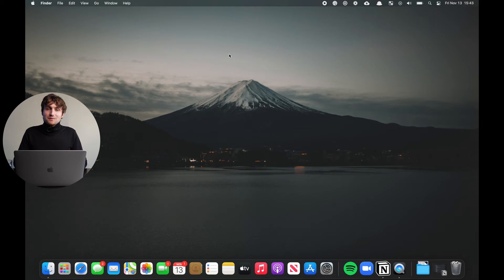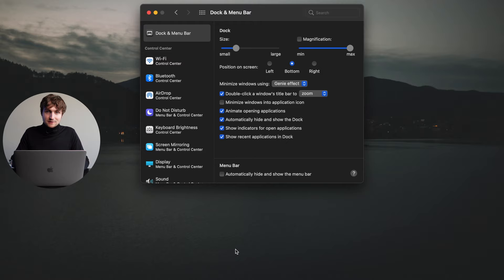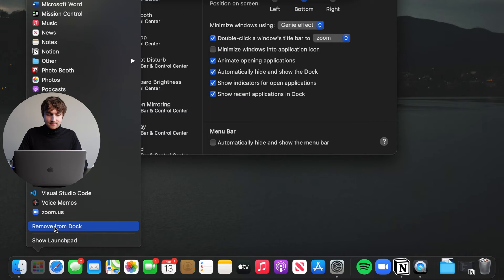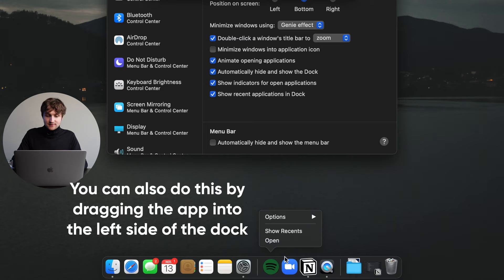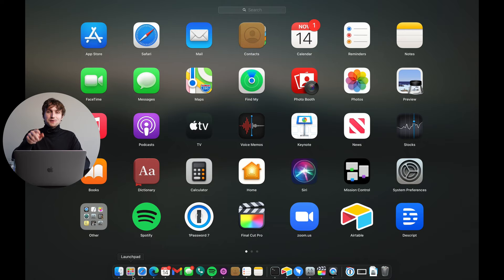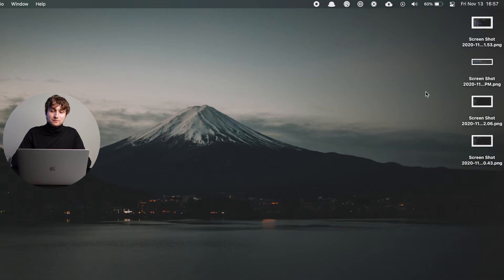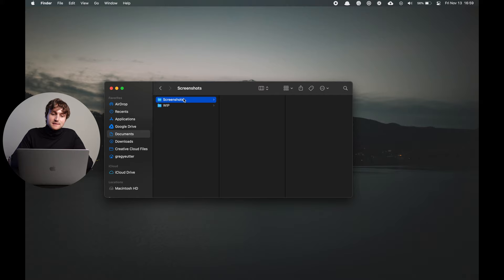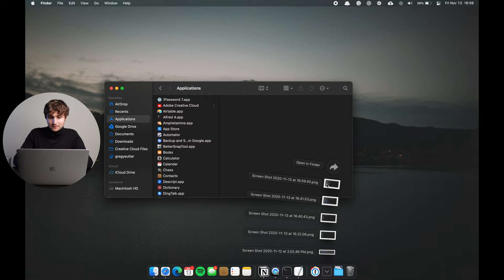macOS Big Sur: Customizing the Dock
By default, the macOS Dock takes up a huge amount of screen real estate. Here are some simple changes to make it work for you.